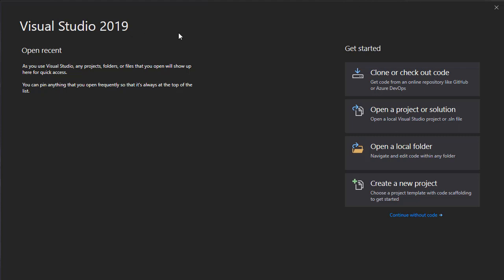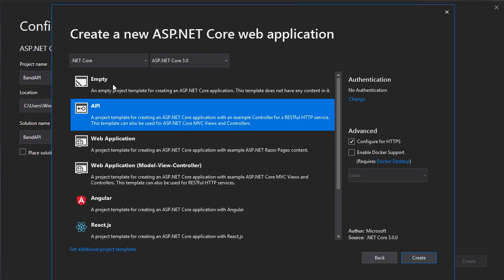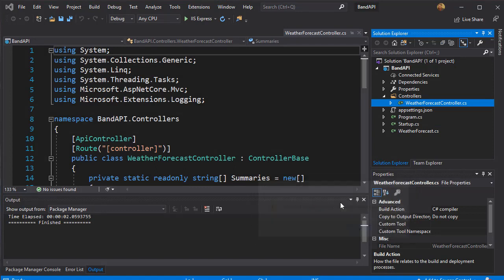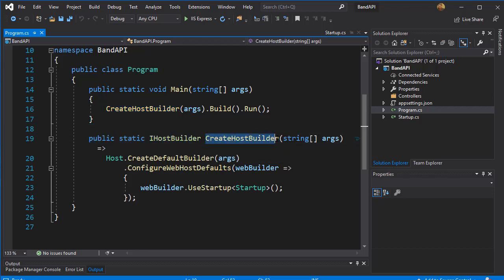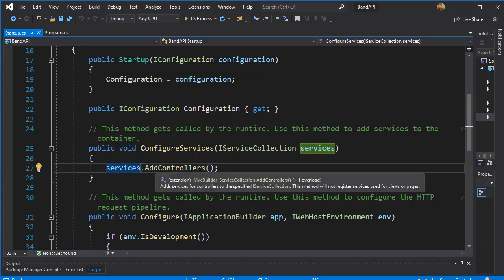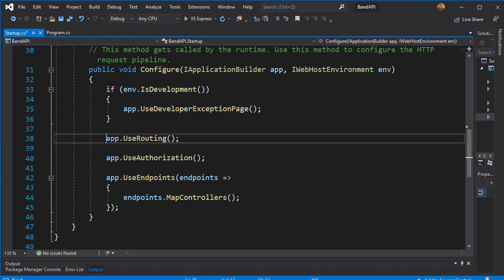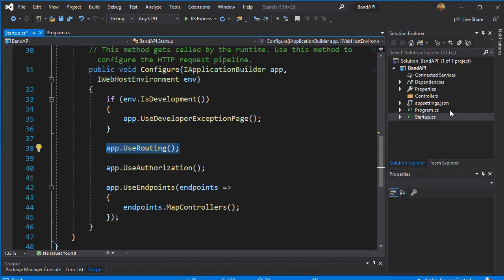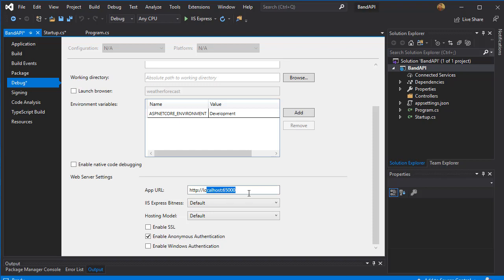RESTful API with ASP.NET Core 3.0 - 2/50 - Creating Project